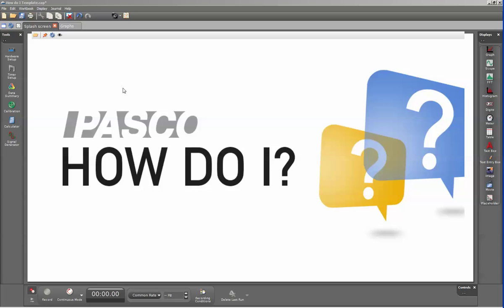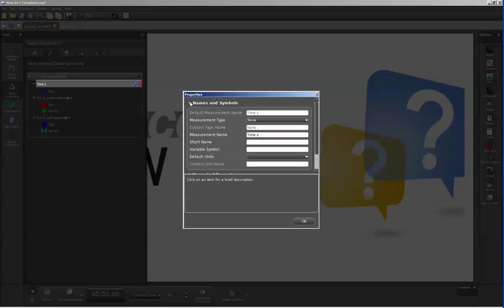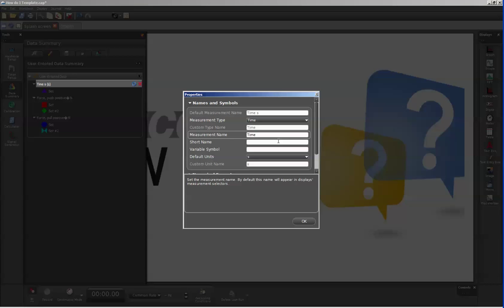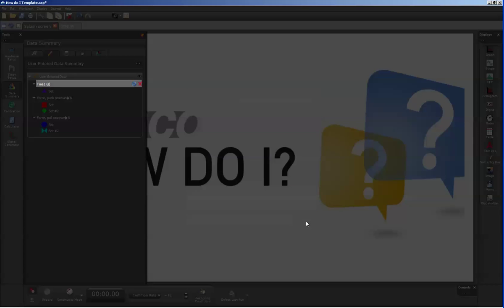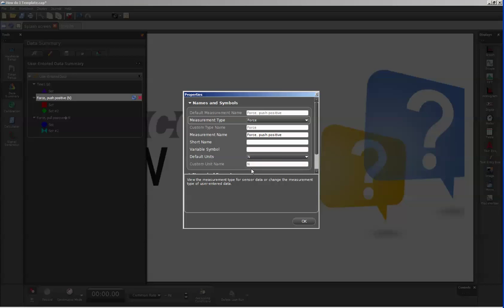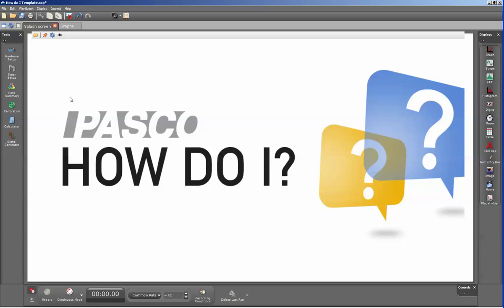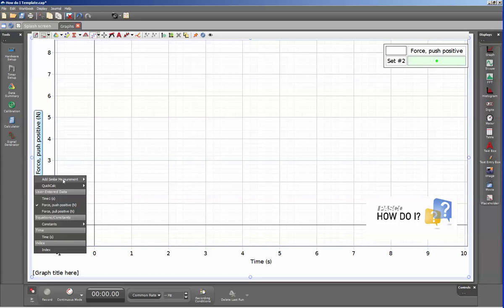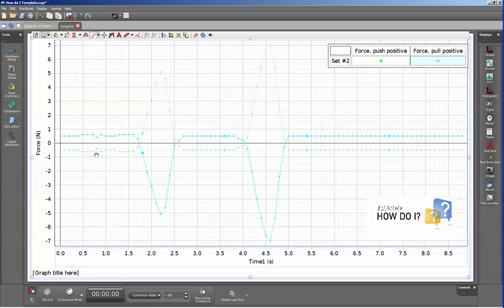Assign Measurement Types to Imported Data (Capstone)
How do I assign measurement types for imported data?  Assigning measurement types within PASCO Capstone allows you to display similar measurements on the same axis.